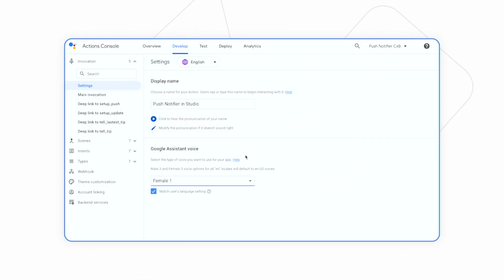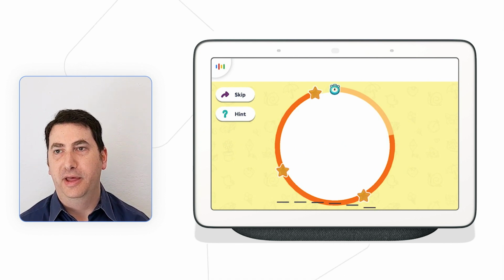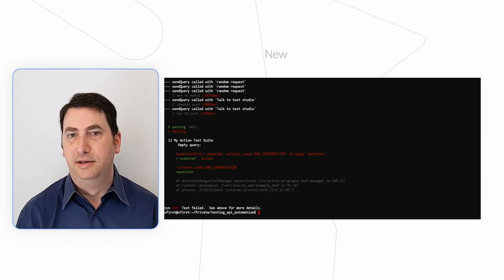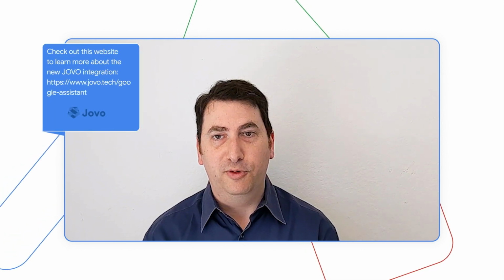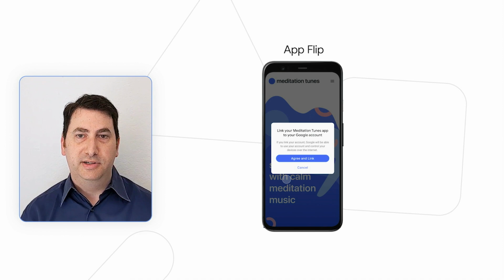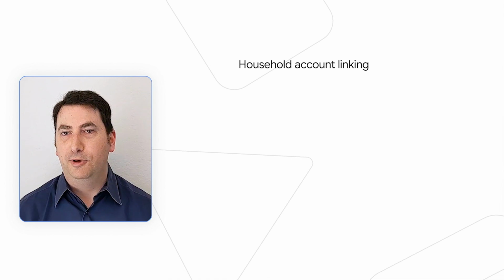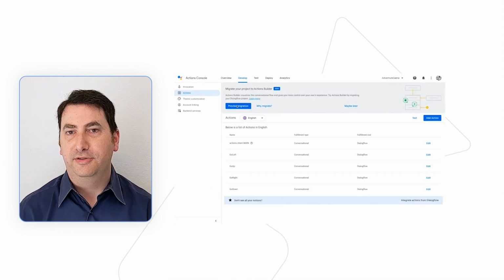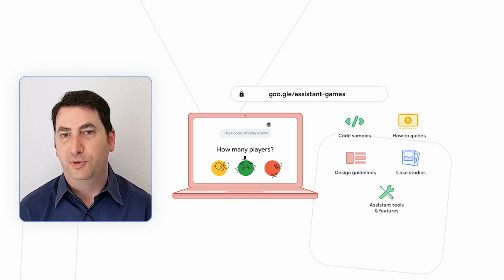[DEPRECATING] Google Assistant Developer Day: Building games & experiences for smart displays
Learn about the latest enhancements to the Google Assistant developer platform and how Google is making it easier to build high quality native experiences. We’ll also hear directly from the CEO of CoolGames, Laurens Rutten, about building the smash hit Guess the Drawing for Google Assistant.

Speakers:
David Kaufman, Senior Product Manager, Assistant
Niranjan Kumar, Gaming Partnerships Lead, Assistant
Laurens Rutten, Founder & CEO, CoolGames

event: Google Assistant Developer Day 2020; re_ty: Publish; product: Actions on Google - General; fullname: David Kaufman, Niranjan Kumar;